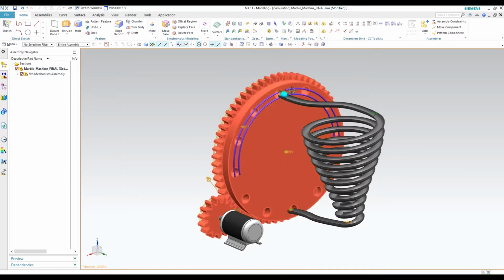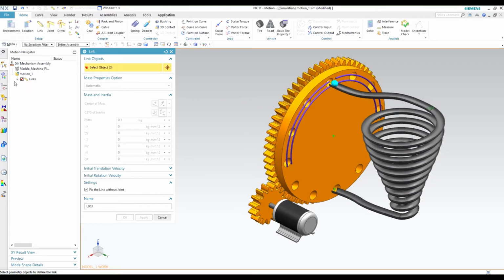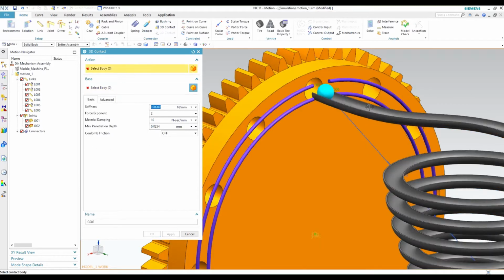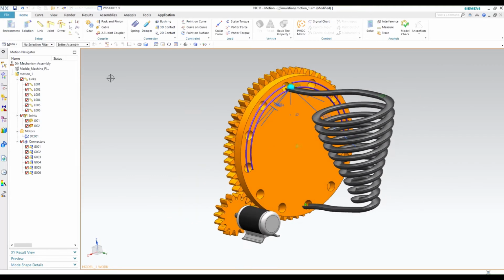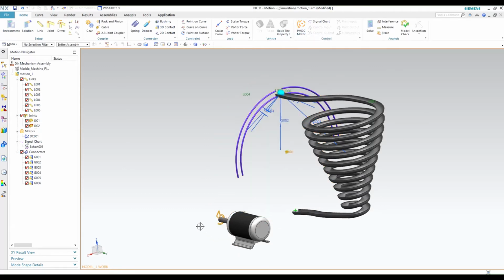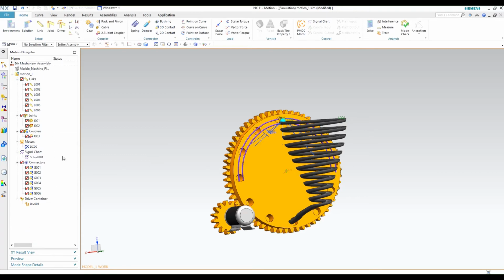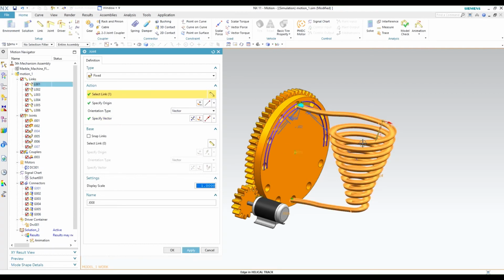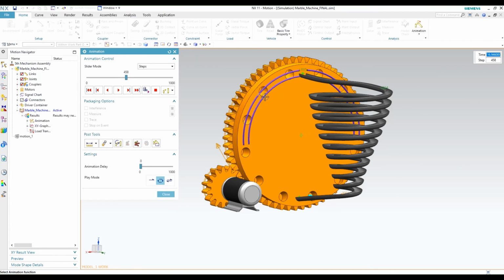NX 11.0 Motion Tutorial - Advanced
This video talks about some of the more complex aspects of NX 11.0 Motion such as the PMDC Motor option and Signal Chart.